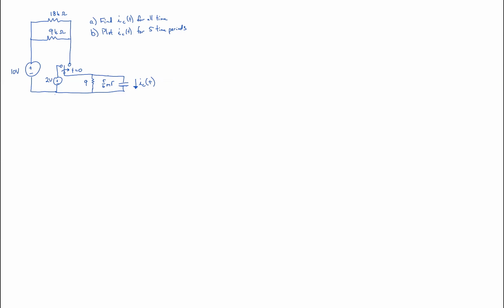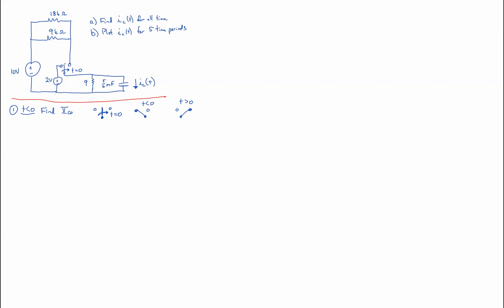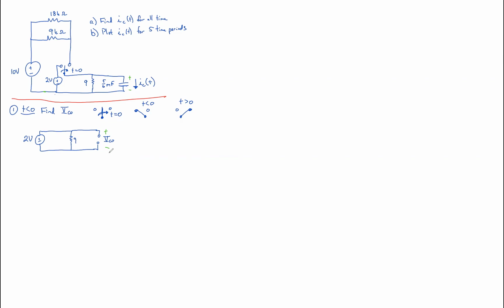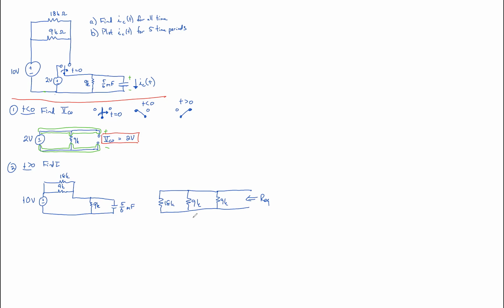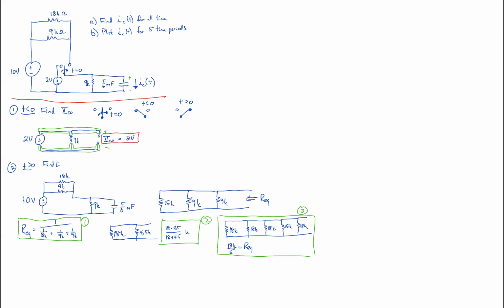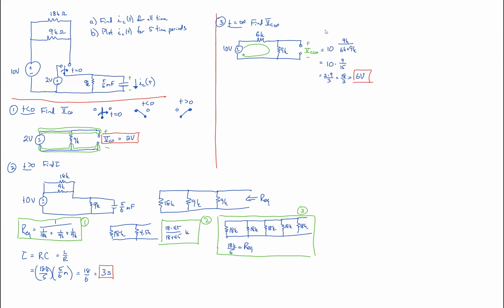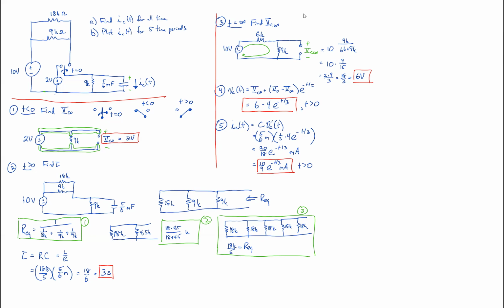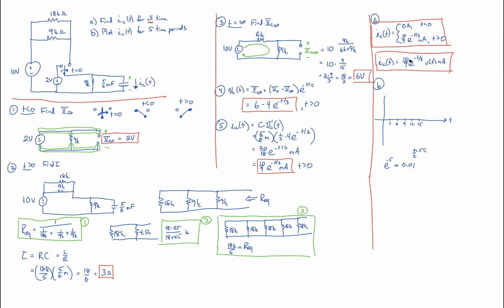EE223 - 40 Practice Final - Problem 1 (First order)